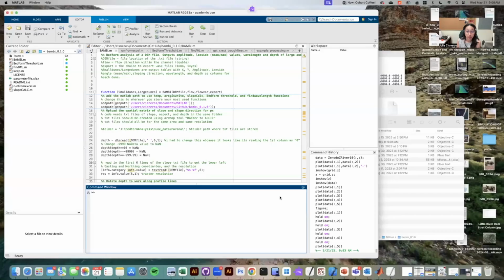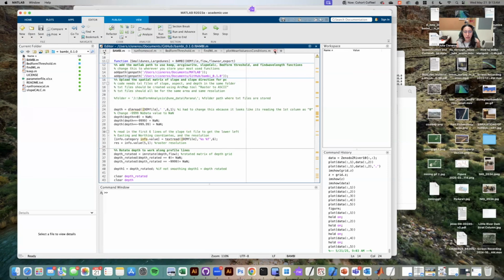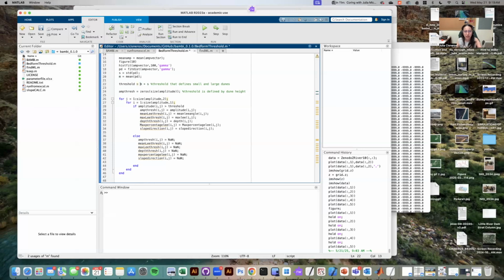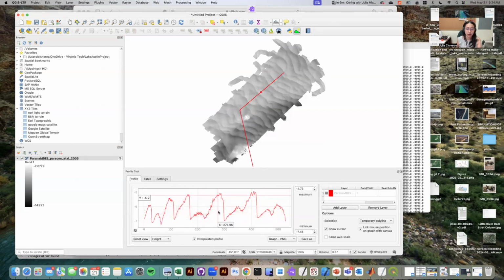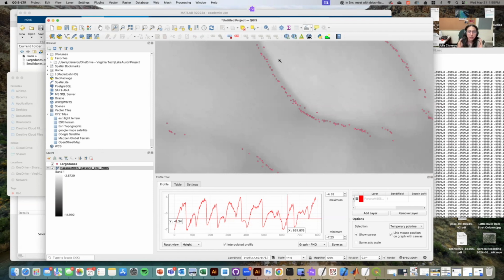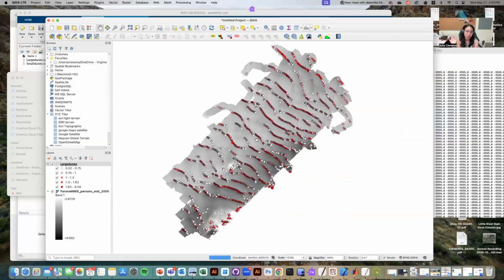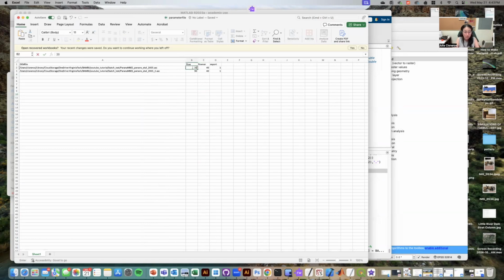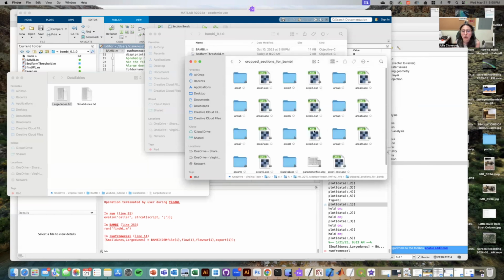How to run BAMBI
This video is a demonstration of how to run the Bedform Analysis Method for Bathymetric Information (BAMBI, Cisneros et al., 2020). Key points are:
- how to access BAMBI
- how to set up data in the correct format
- how to run BAMBI on one bathymetric map
- how to import and visualize BAMBI products
- how to batch run maps through BAMBI

- Cisneros et al., 2020) "Dunes in the world’s big rivers are characterized by low-angle lee-side slopes and a complex shape"
- (Scheiber et al., 2024) "Automated Bedform Identification—A Meta-Analysis of Current Methods and the Heterogeneity of Their Outputs"